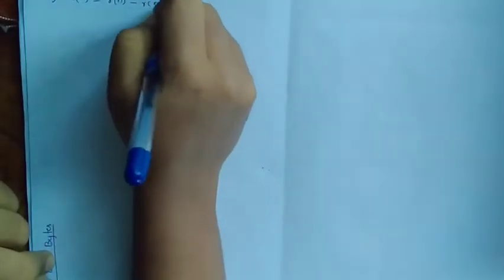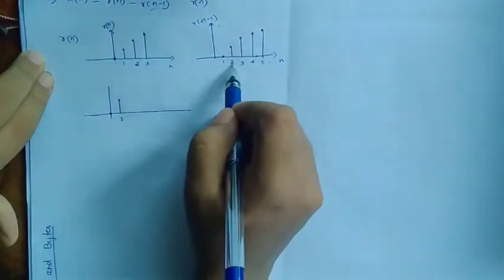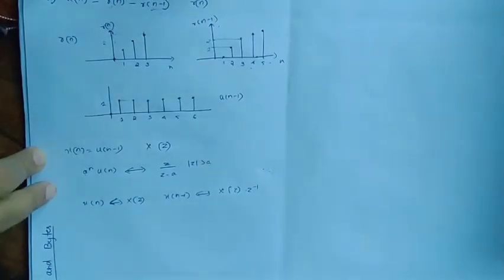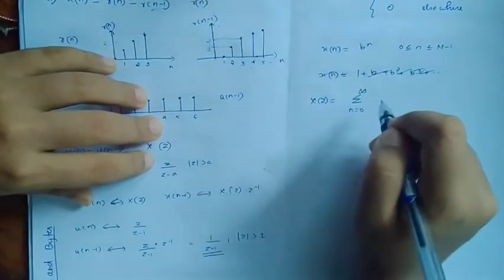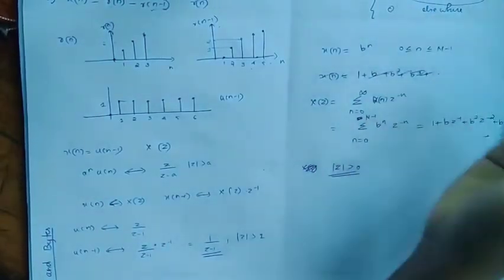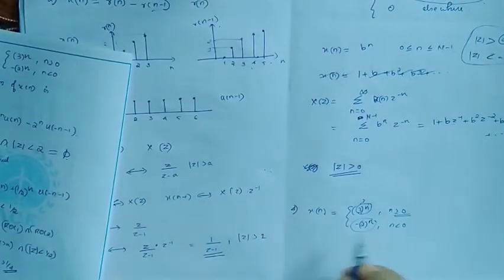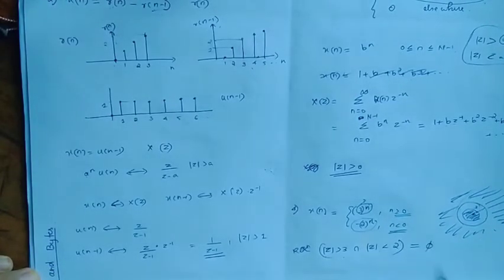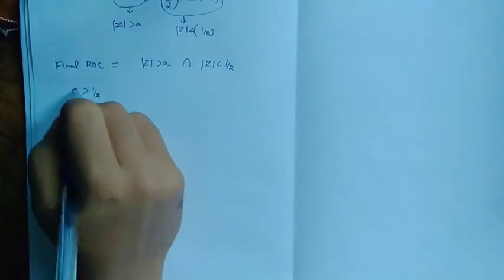Z transform problems for gate part 1